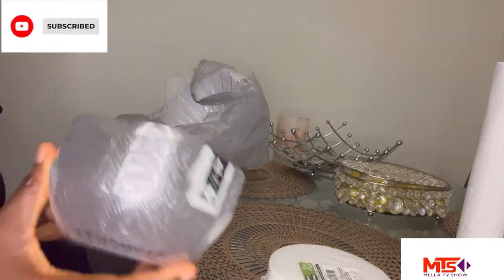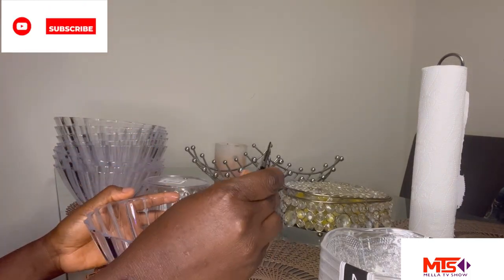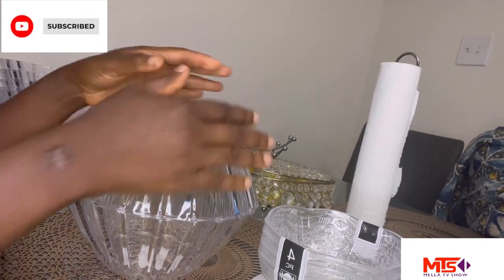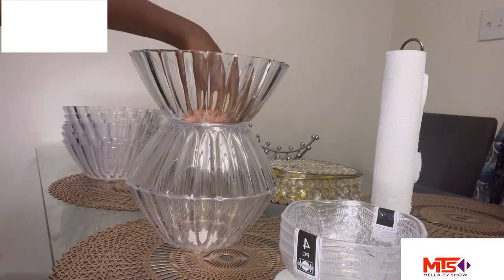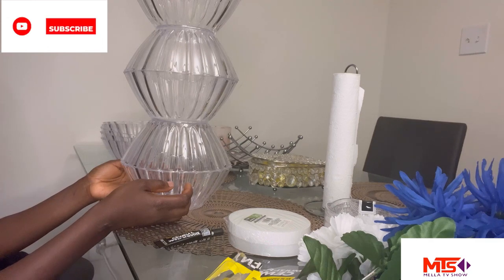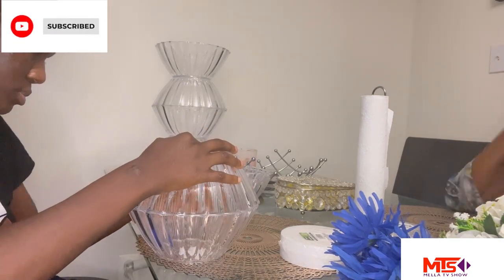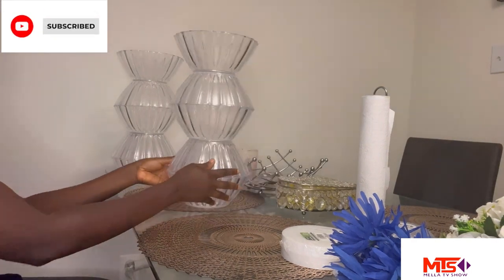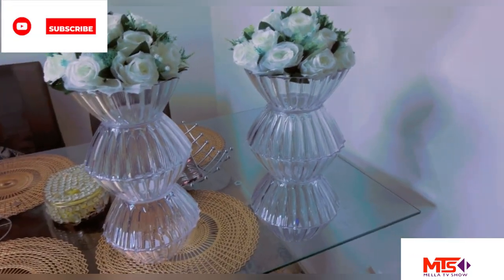DIY flower Vases from Dollar Tree($ store)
I created these flower vases from bowls from the dollar tree ($ store). In this video you will see the full process of creating these beautiful transparent flower vases .